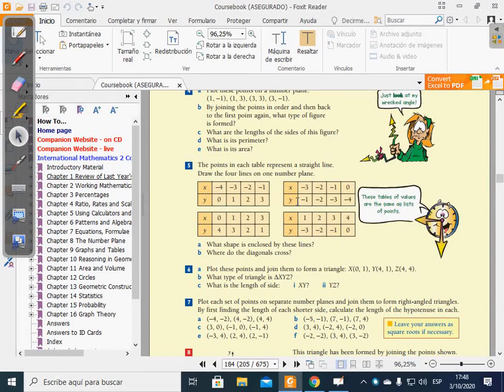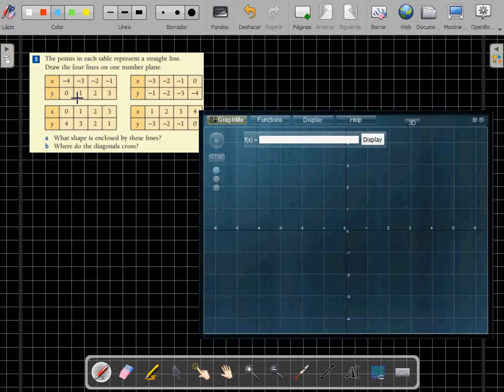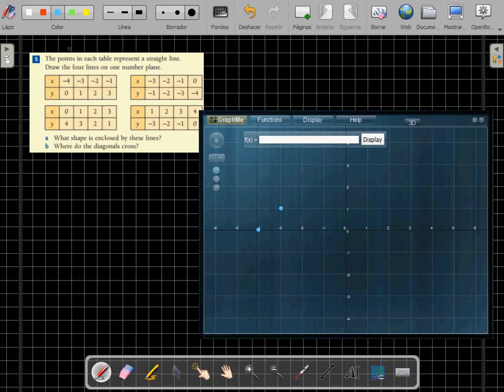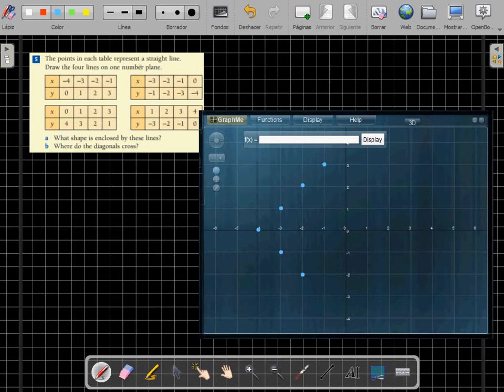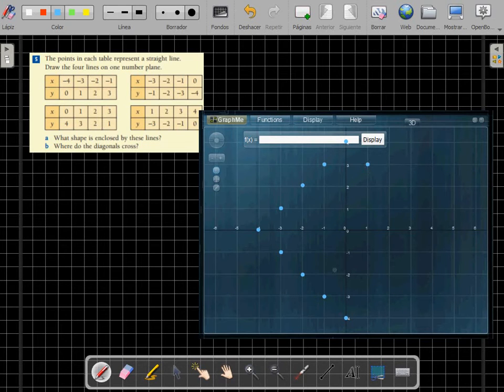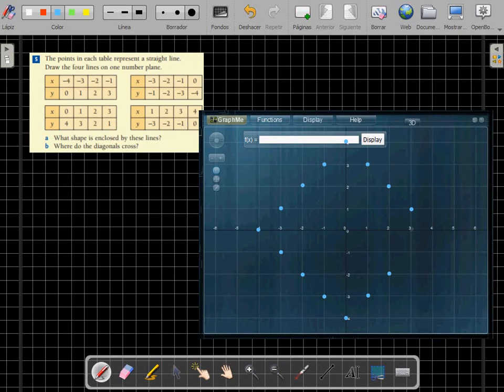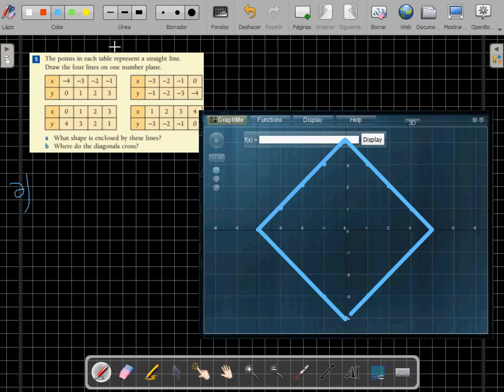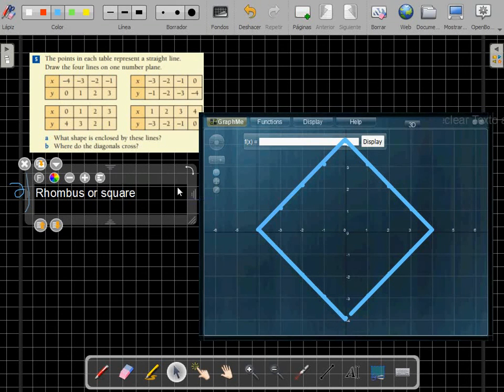Exercise 5 page 184 or 205